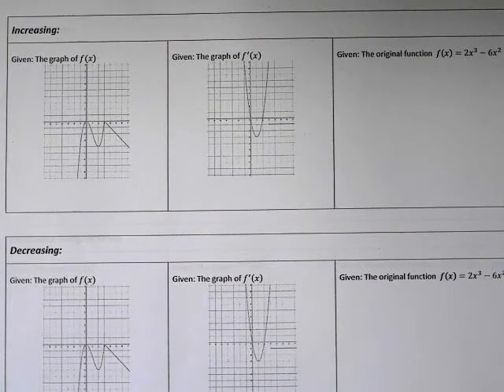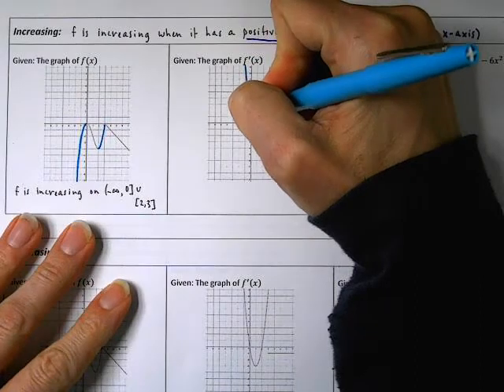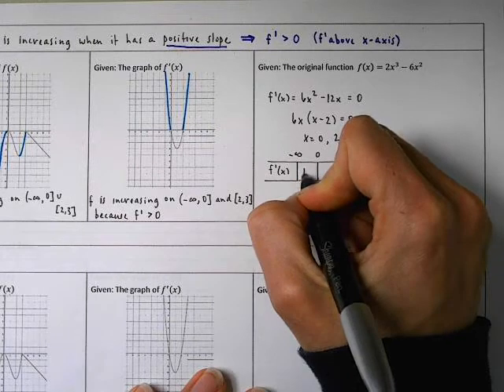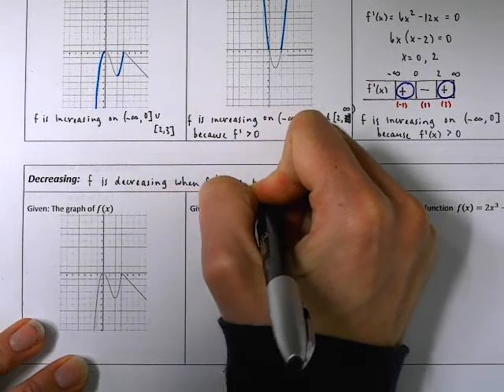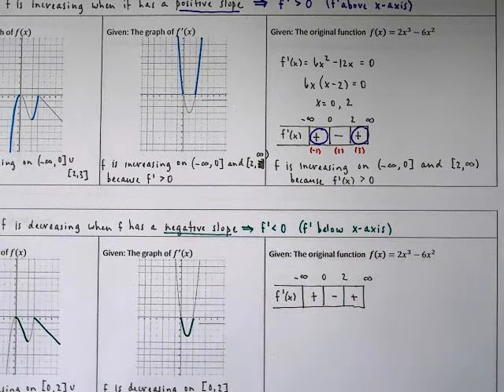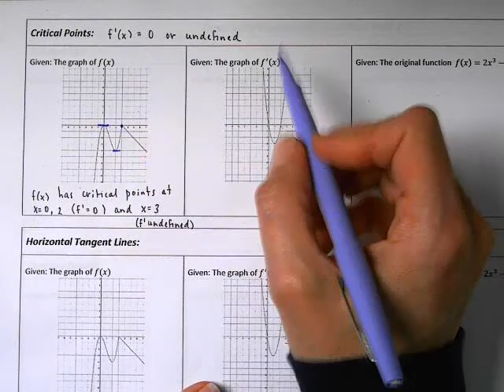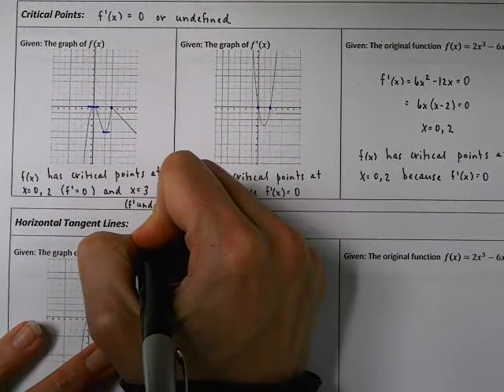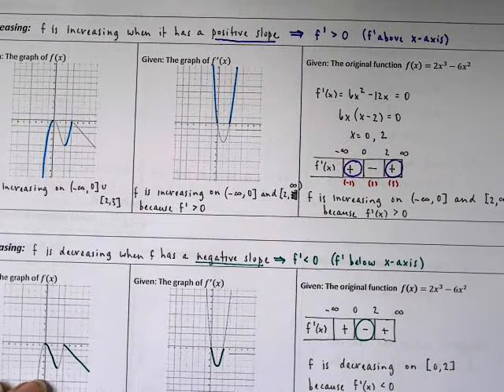Describing Features of Functions Part 1 Video